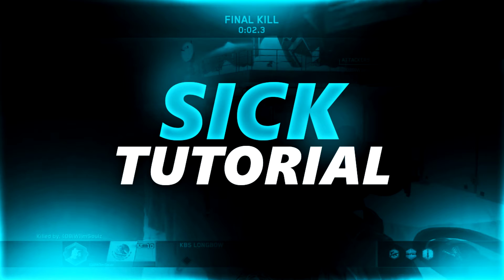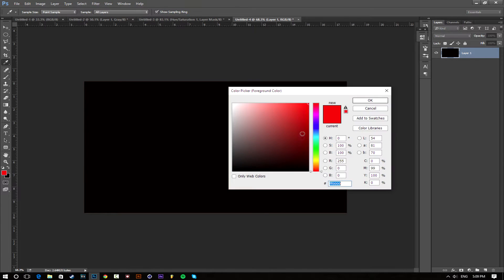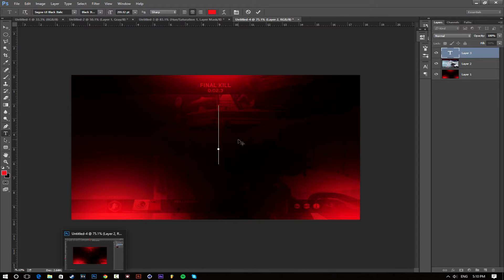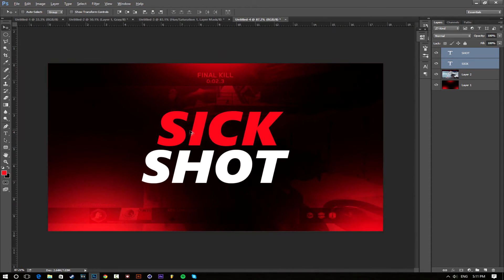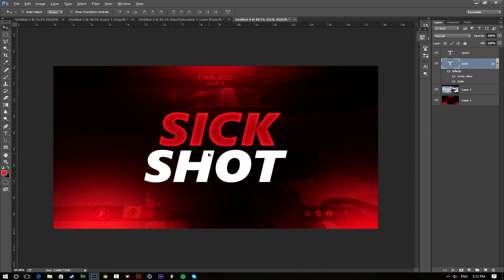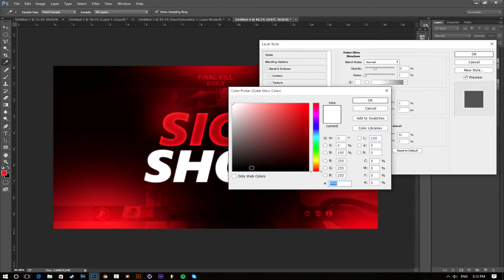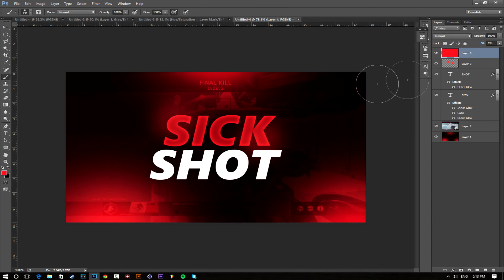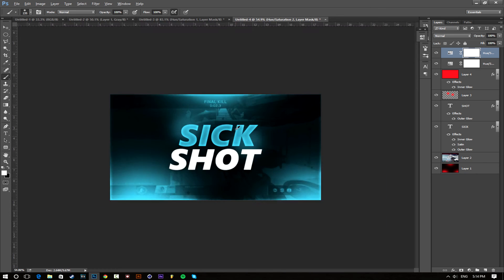HOW TO MAKE A THUMBNAIL IN 5 MINUTES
Another Thumbnail tutorial guys. Hopefully this one does well :)